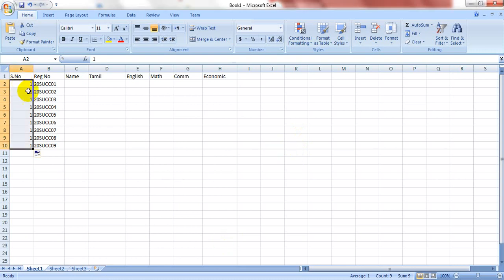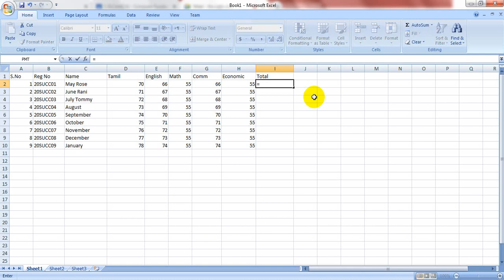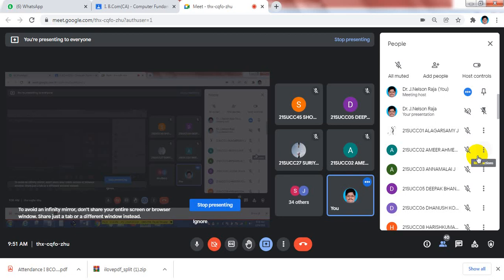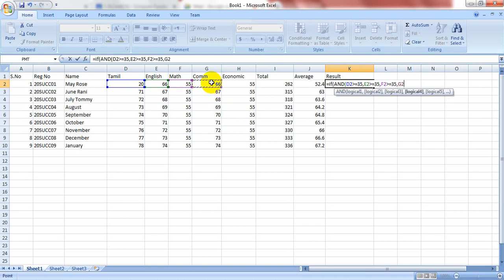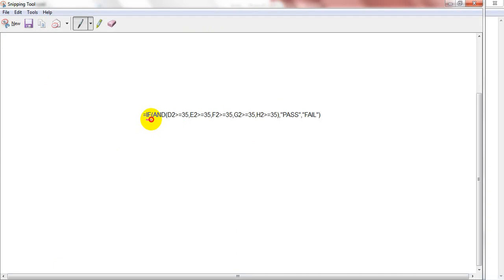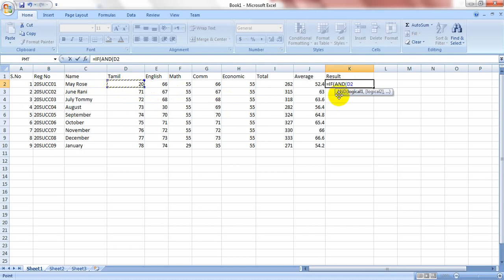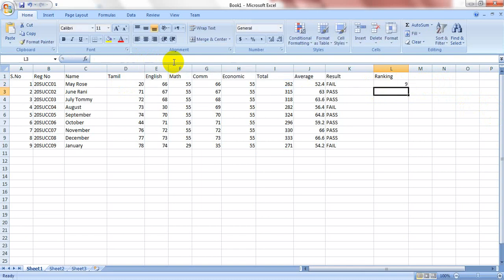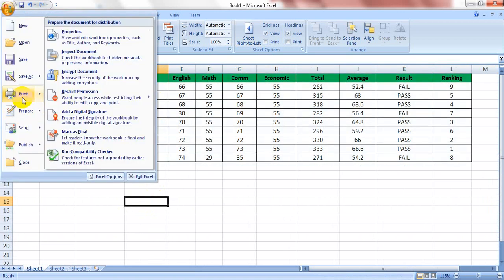Student's Result Display / Compute Student's with Total Marks, Average Marks, Rank, Result in Excel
Student's Result Display /  Compute Student's with Total Marks, Average Marks, Rank, Result in Excel using Sum Function, Average Function, Rank Function, IF & AND conditions